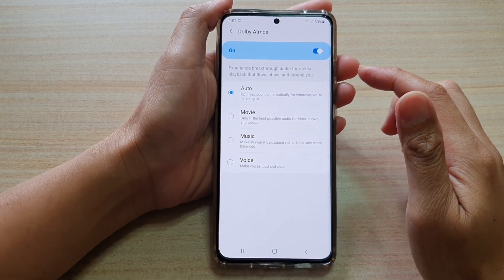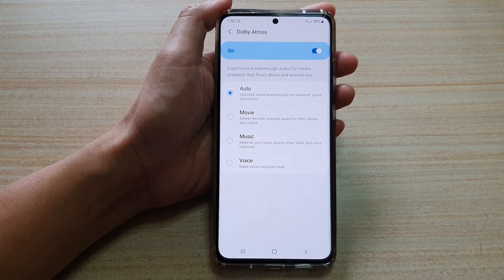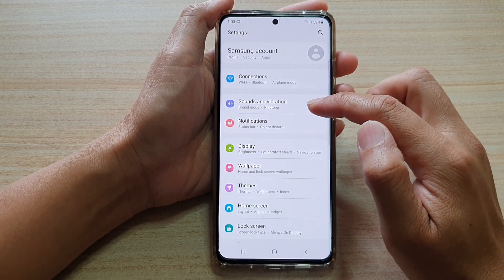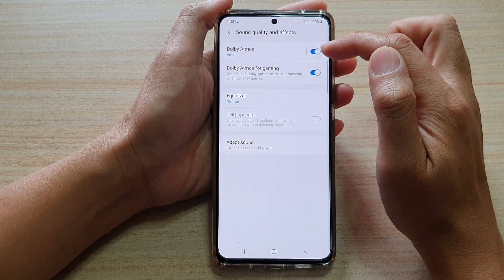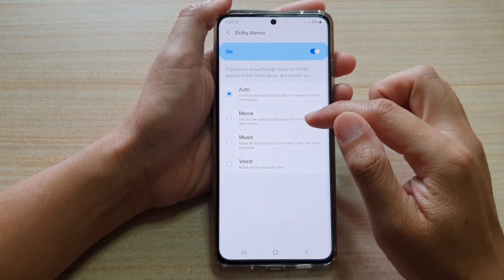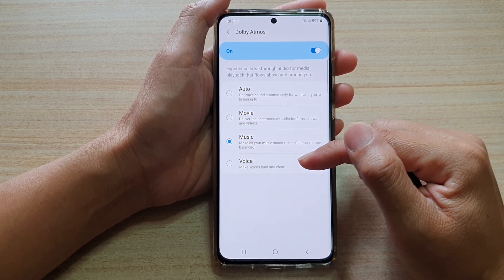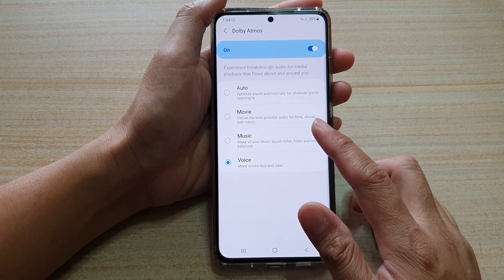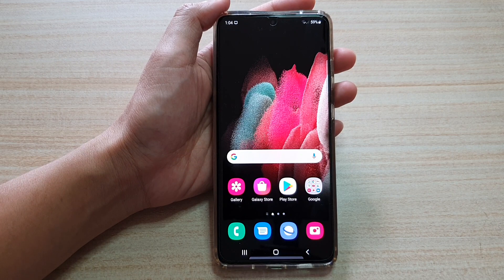Galaxy S21/Ultra/Plus: How to Set Dolby Atmos Audio Mode to Auto/Movie/Music/Voice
Learn how you can set Dolby Atmos audio mode to auto/movie/music or voice on the Galaxy S21/Ultra/Plus.